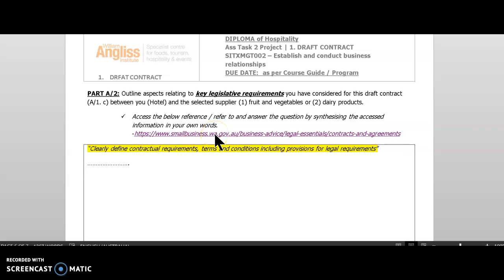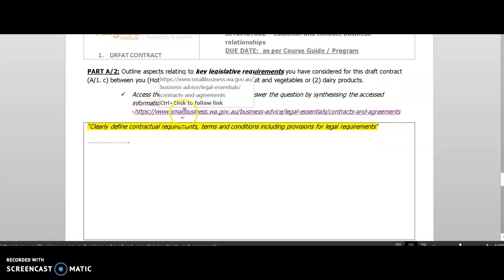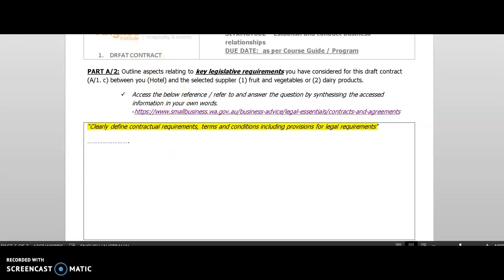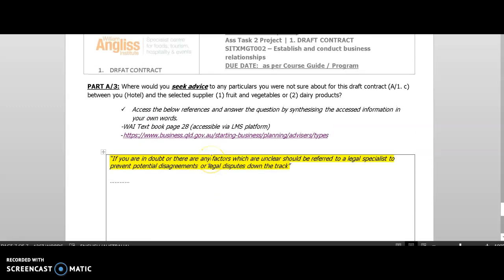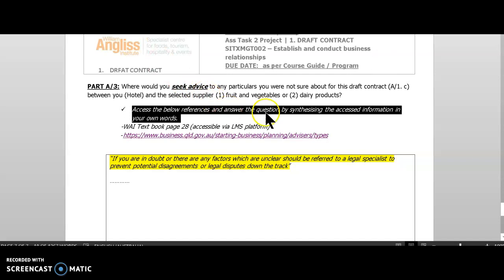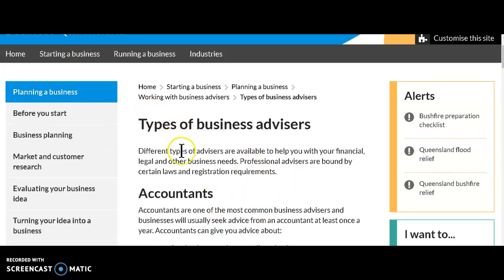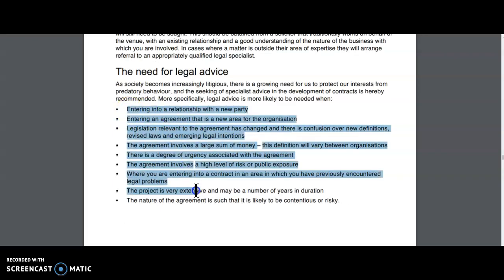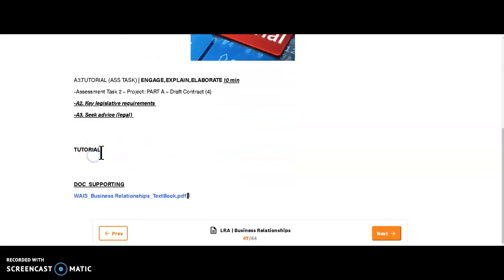A2. Key legislative requirements and A3. Seek advice (legal)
SITXMGT002 - Ass Task 2 PROJECT PART A Draft Contract | Tutorial 4 -  A2. Key legislative requirements / A3. Seek advice (legal)